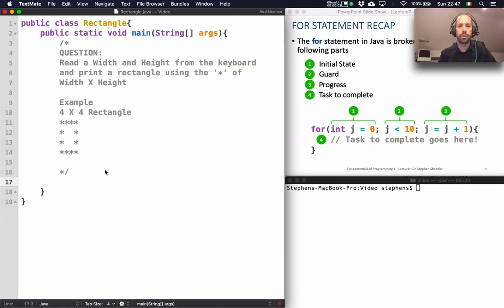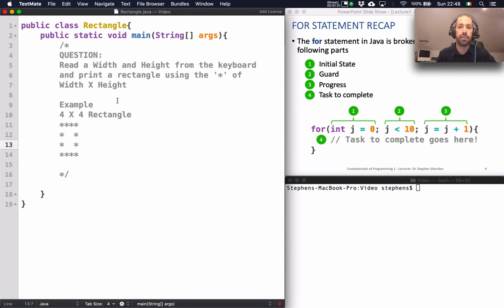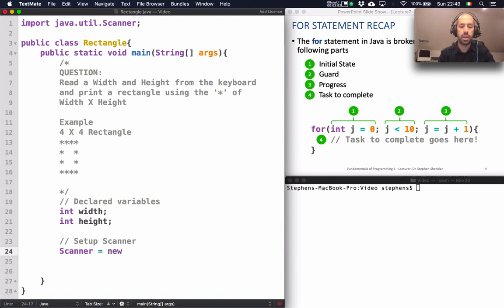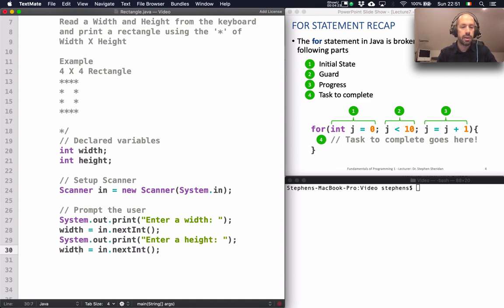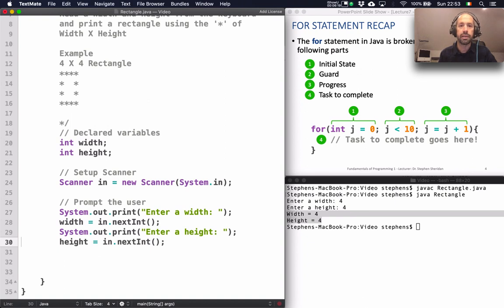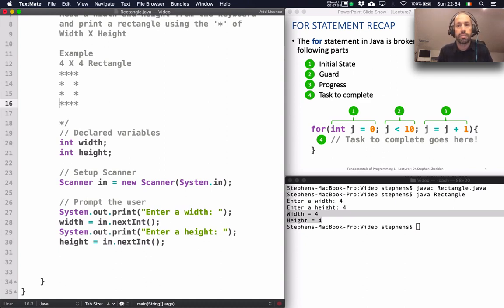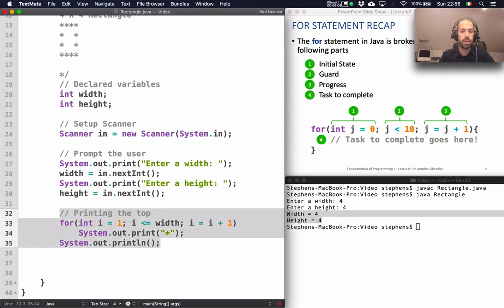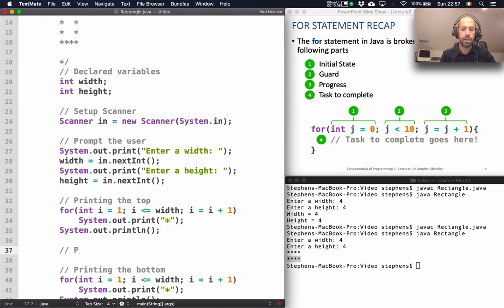Printing a rectangle of asterix symbols on screen using nested loops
In this video we develop a Java program that prints a rectangle made up of asterix ('*') symbols to the screen. The rectangles size (width x height) is determined by values entered by the user using the Java Scanner class.